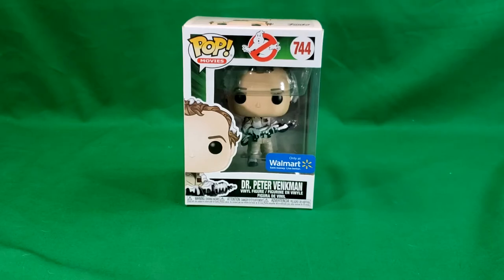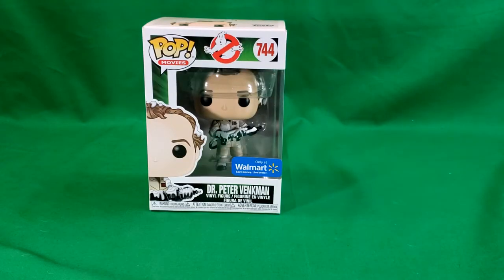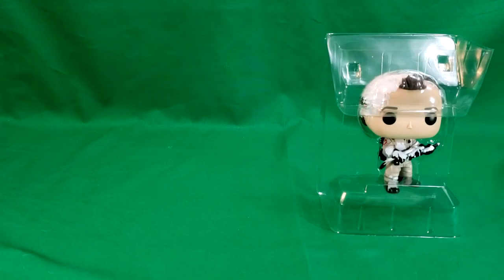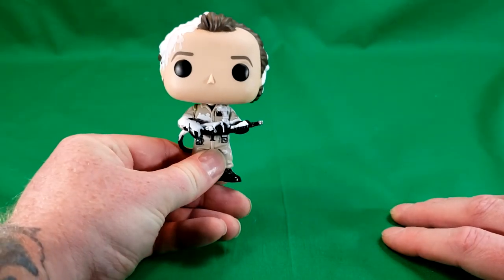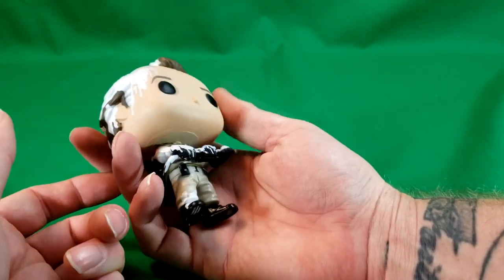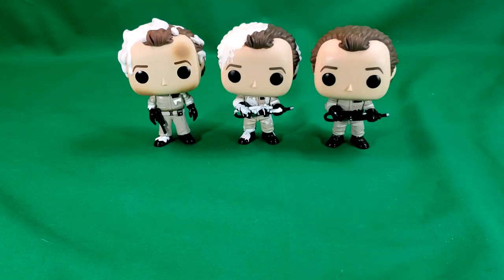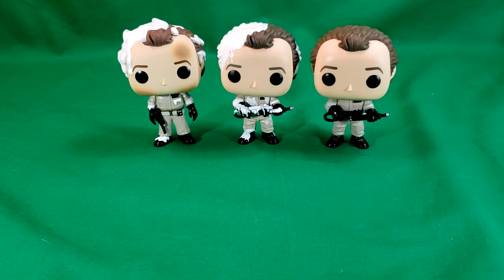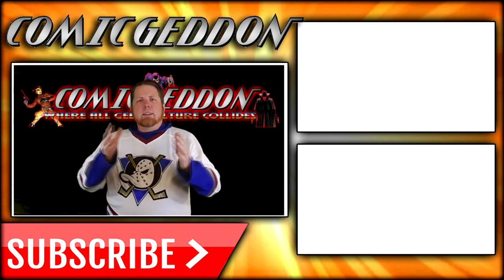Funko POP! Movies #744 Ghostbusters Peter Venkman Walmart Exclusive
Funko POP! Movies: Ghostbusters - Dr. Peter Venkman (Marshmallow) - Walmart Exclusive